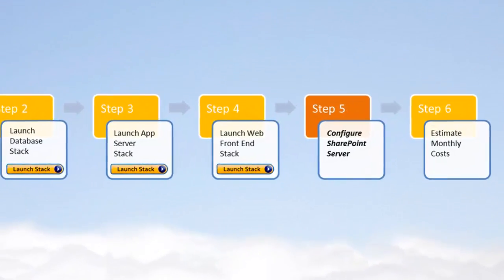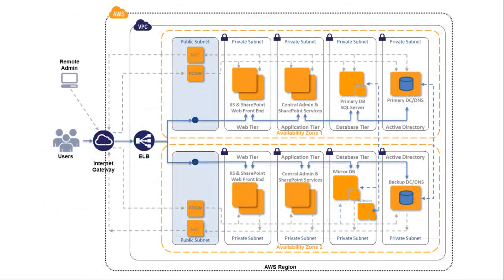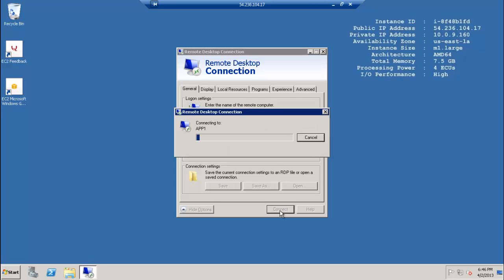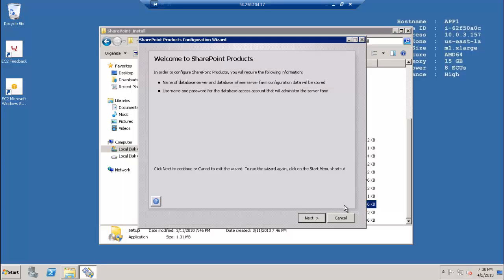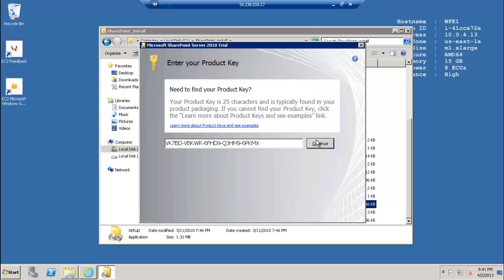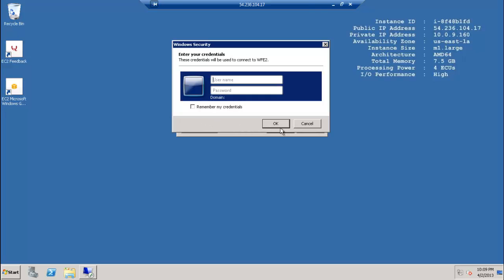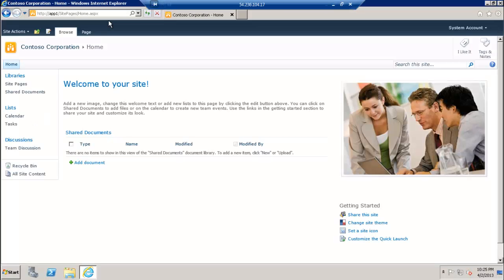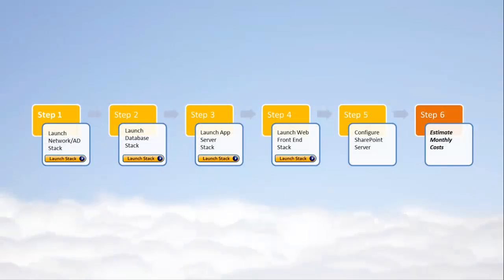SharePoint on AWS Video Series -- Step 6 of 6: Configuring the SharePoint Server Farm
This video is the eighth in a series on how to deploy a Microsoft SharePoint 2010 Server farm on Amazon Web Services cloud.  It will outline the tasks involved in configuring the SharePoint Server 2010 farm for a public-facing web site on AWS.  This is the fifth step in deploying a public-facing SharePoint web site on AWS.